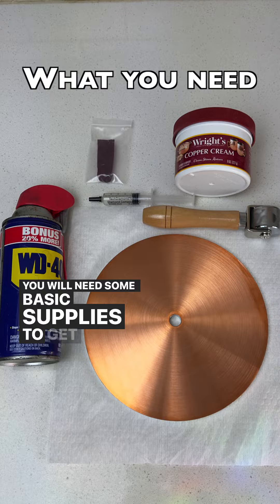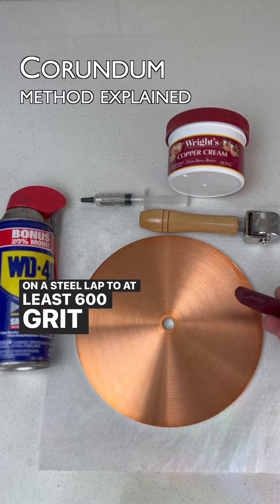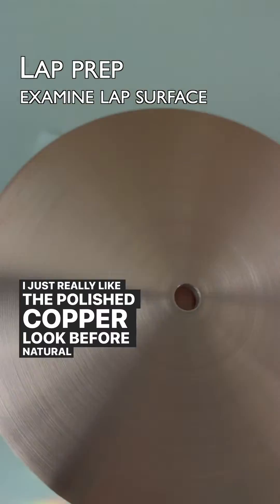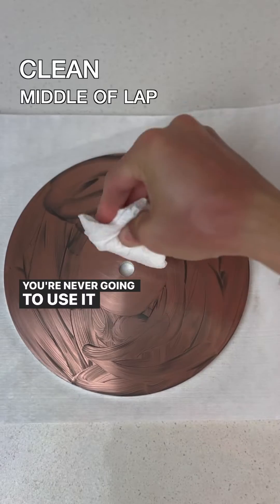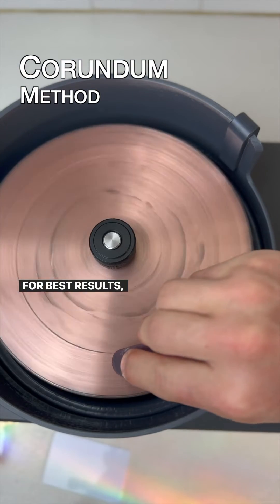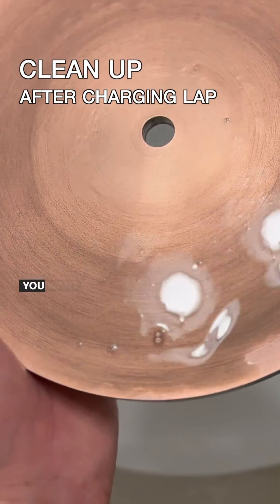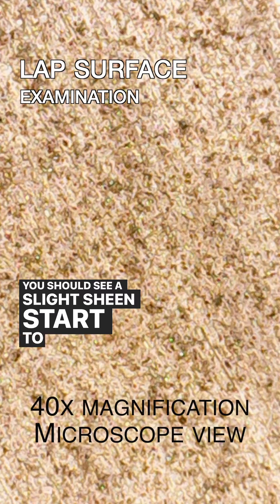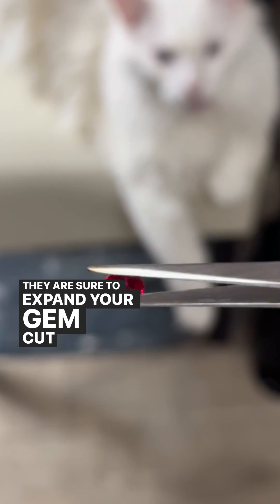Copper Laps: The gem cutting industry's best kept secret.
Copper laps are a mystery to many facteters, new and seasoned alike. 💫

Some turn their nose up at copper 😤 stating that they are a leftover relic from an era gone by, exiled to the dust bin of history, and replaced by newer, shiner, diamond 💎 bonded steel laps.

I believe that copper laps are some of the most versatile and cost effective laps to add to your arsenal. In fact, I’m working on moving exclusively to copper laps after discovering how well they work. Faceting is all about color 🌈 anyway, so why use boring silver colored laps when you can add a plash of color to your splash pan by using a copper lap! ✨

I will pull back the veil of mystery 😶‍🌫️ on how you too can charge a copper lap that adds a whole new facet (get it?) of gem cutting to your arsenal.

Once you go copper, you never go back! Find out how by watching this 8 minute tutorial video that explains all the ins and outs of copper laps, and become a believer yourself!👆